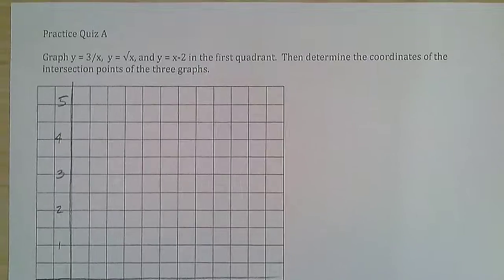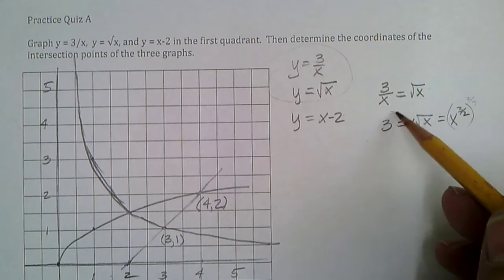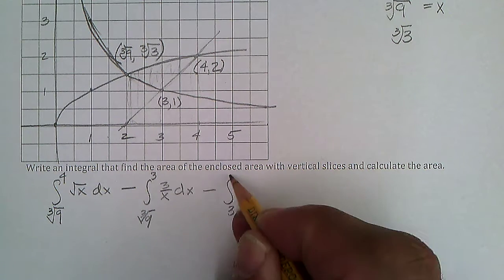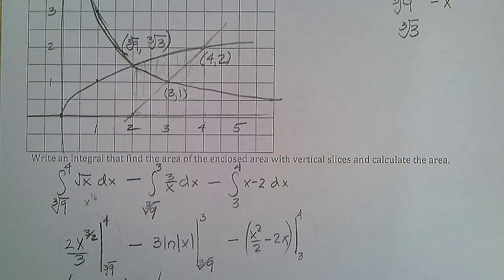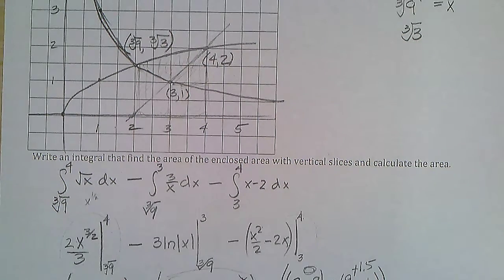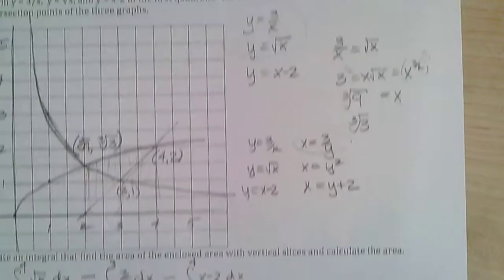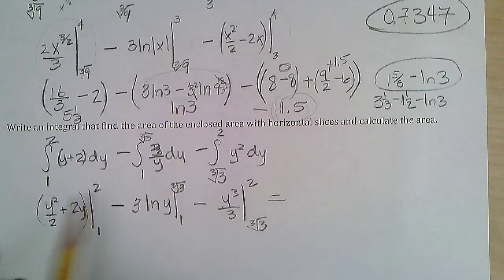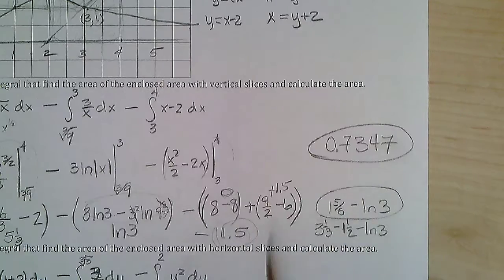173 Practice Quiz A